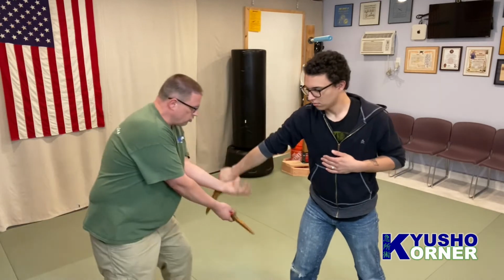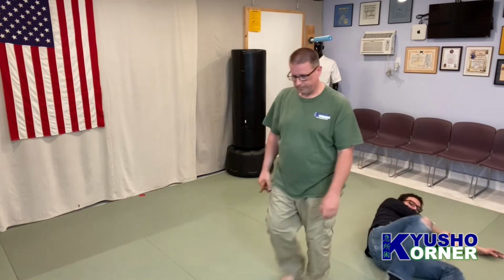Kyusho Korner™ Ep. 124 - Modular 1-4-12 Knife + Kyusho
In this episode Sensei Mish covers 3 techniques following the movements of Bram Frank's modular 1-4-12 Knife drill.  He discusses ways to follow up with pressure points for humane cutting, and training yourself not to go to prison.

where you can become a member and access every episode filmed.